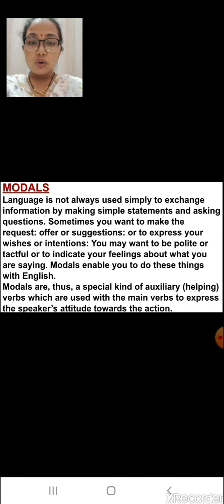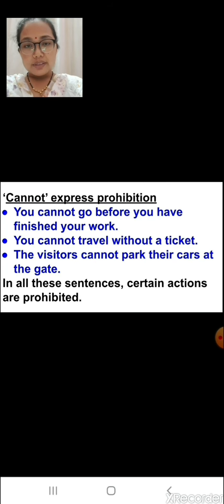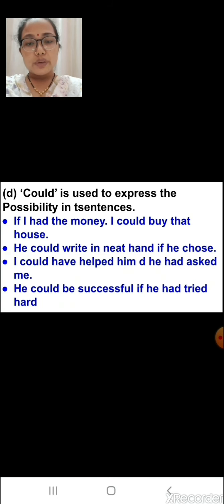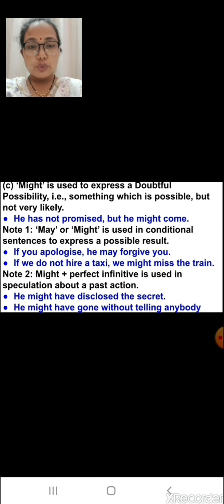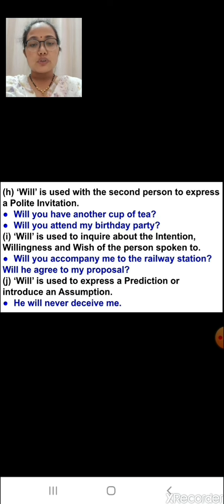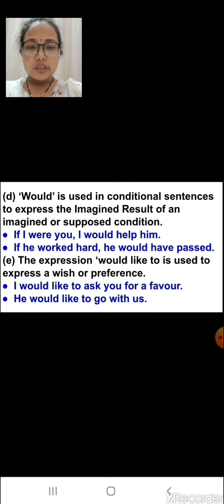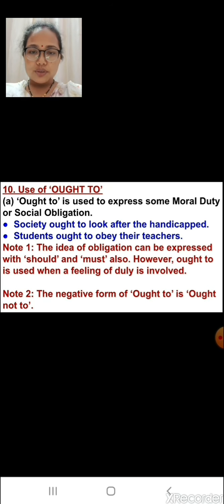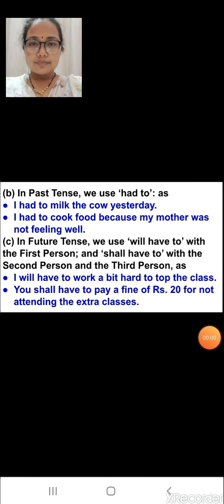Class08_English_Grammar_Modals_251120